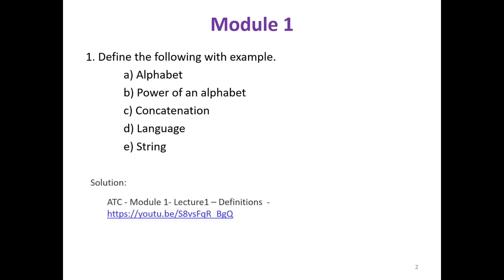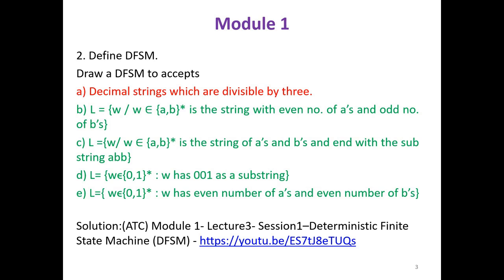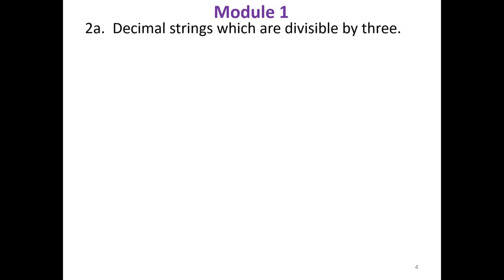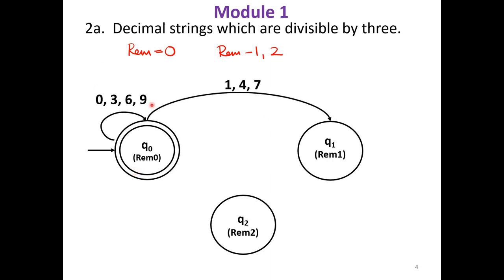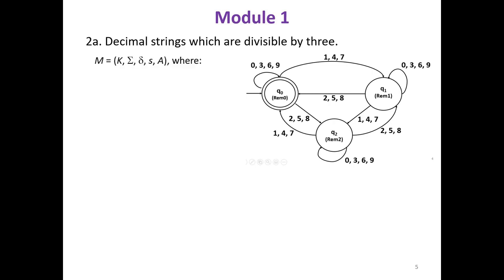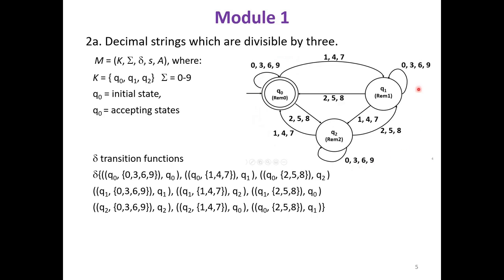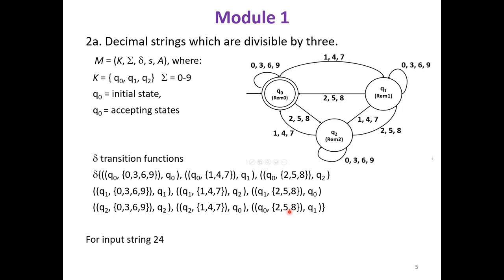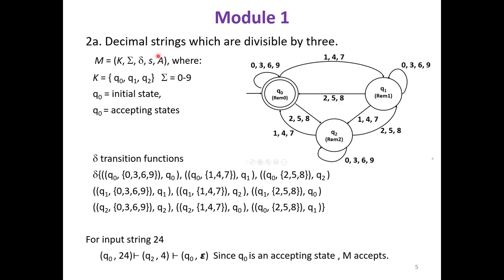Model Question Paper - Part1